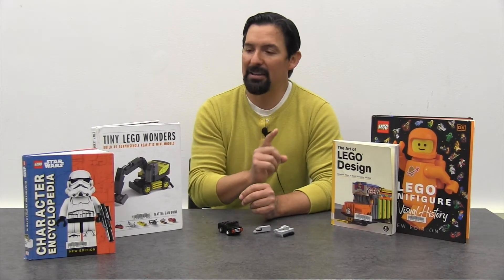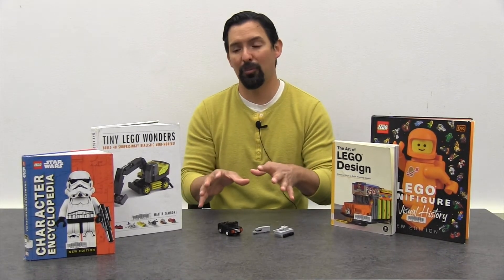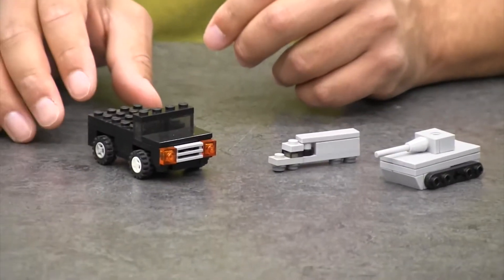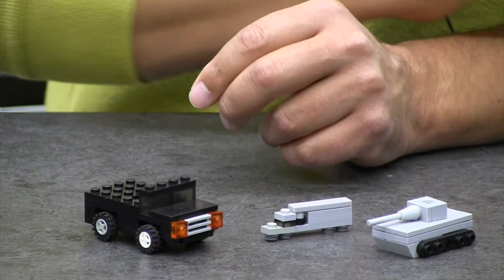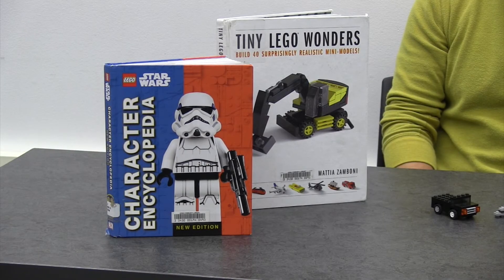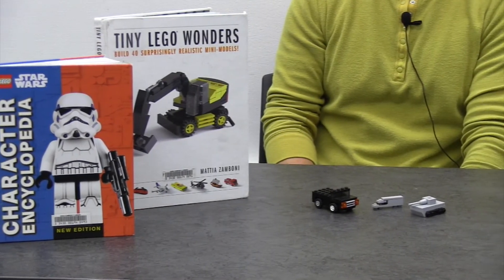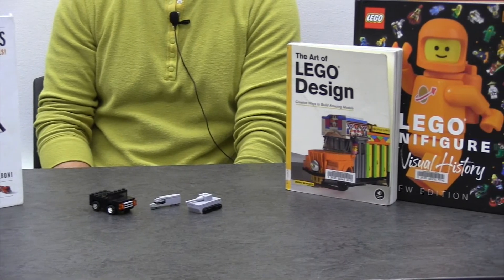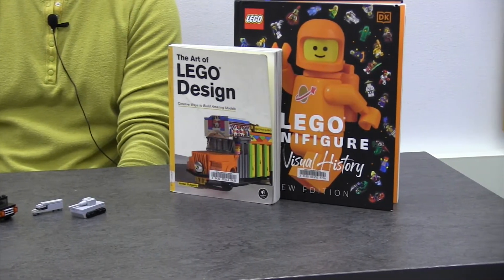Lego Books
Check out Mr. James' challenge this week: find some inspiration at your library and design and build your own sculpture!